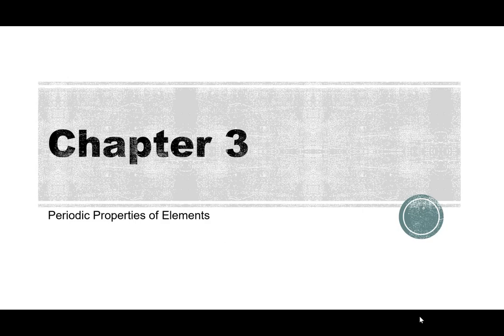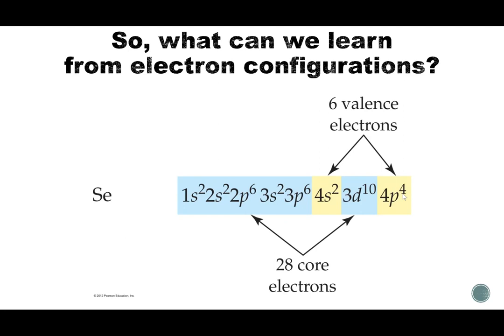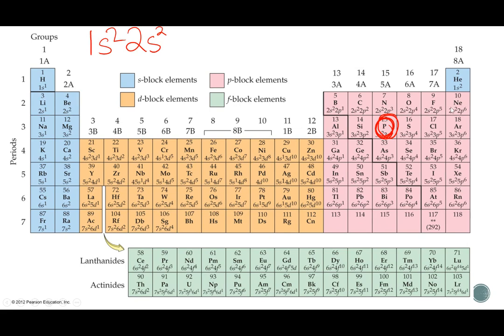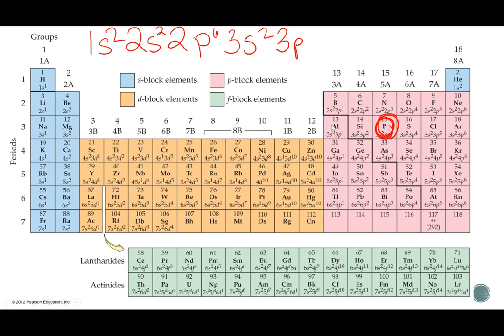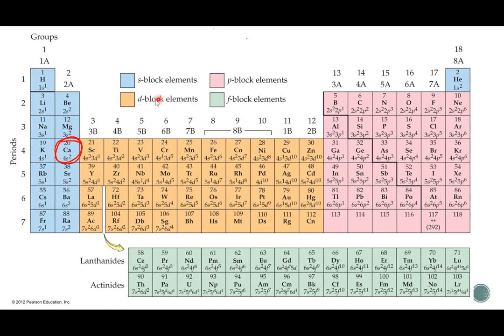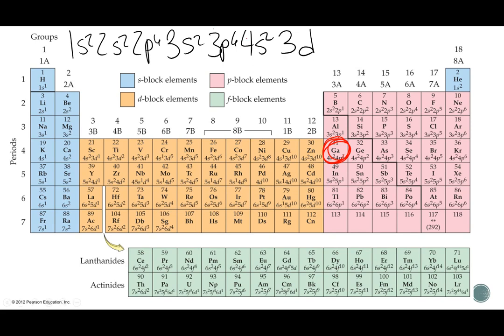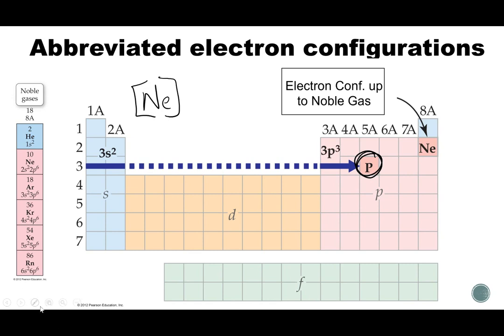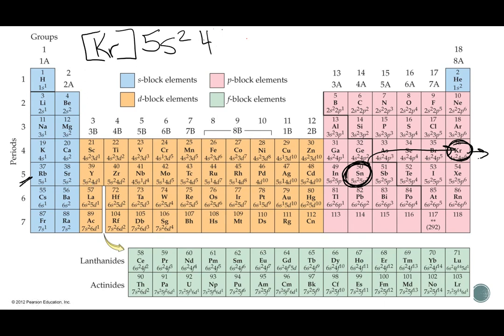CHM 151 - Electron Configuration with the Periodic Table